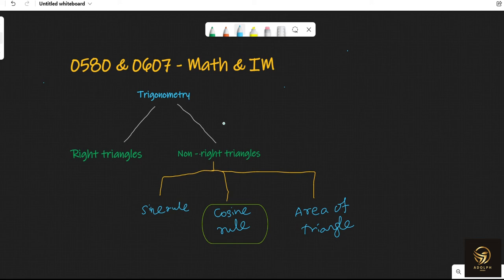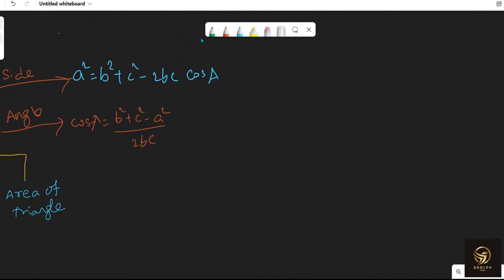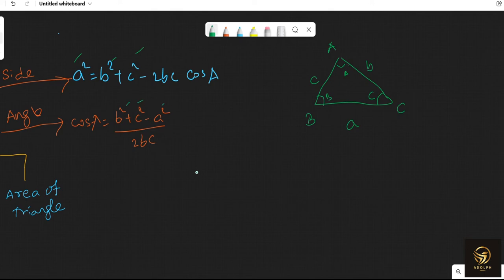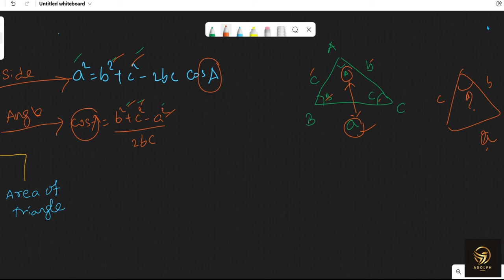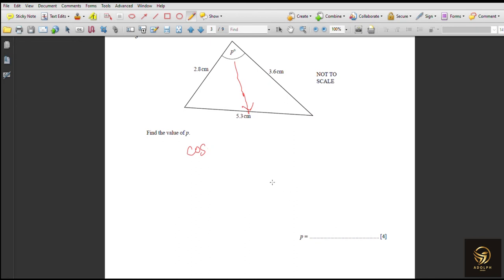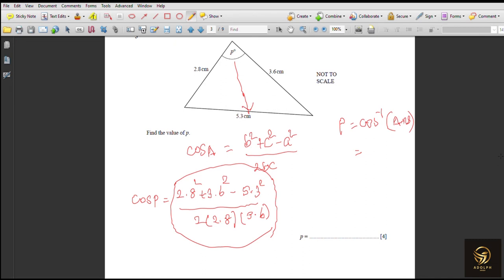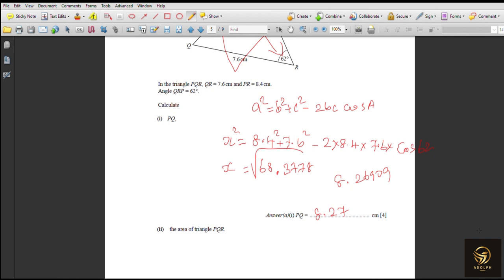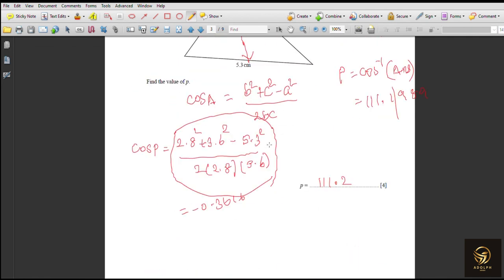0580&0607 concepts Trigonometry_Cosine rule Cambridge Mathematics